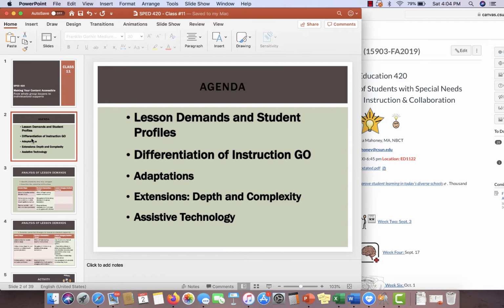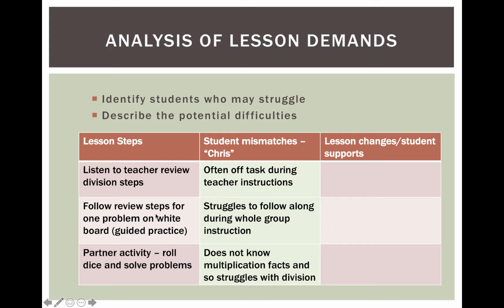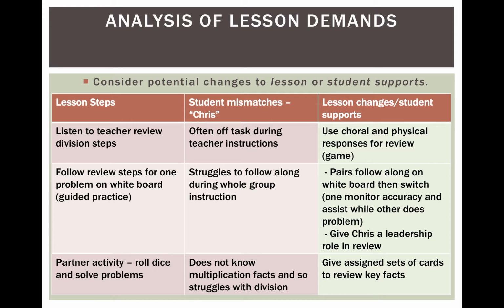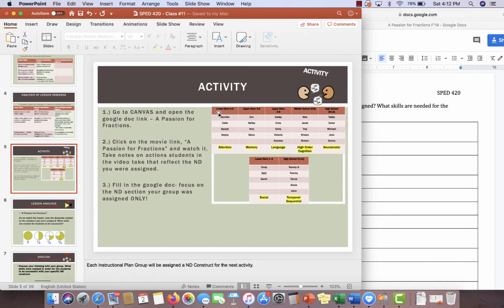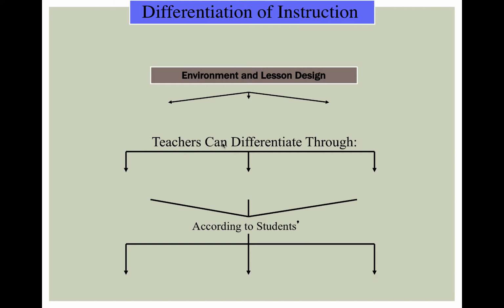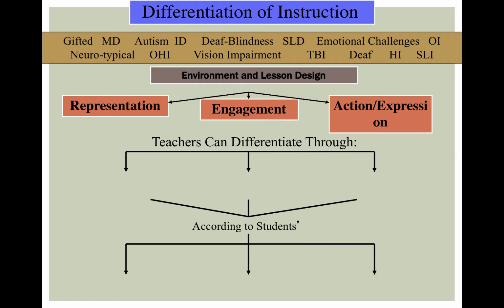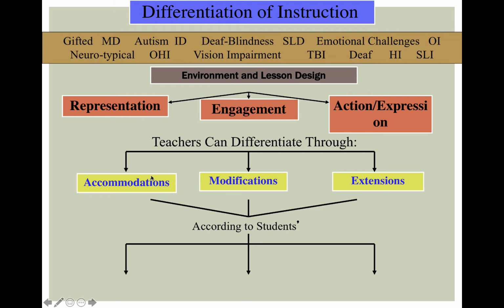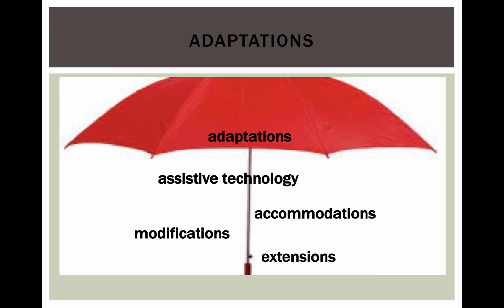Week 11 - Part 1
Table of Contents:

00:17 -     Class 11
00:18 - Agenda
01:15 - Analysis of Lesson Demands
03:40 - Analysis of Lesson Demands
06:30 - ACTIVITY
10:29 - ACTIVITY
10:30 - Lesson Analysis(Link to document on CANVAS)
10:46 - Discuss(Link to document on CANVAS)
11:01 -
11:57 -
16:31 -
17:31 -
18:03 -
18:05 - Adaptations
18:37 - Types of Adaptations(Based on Dechenes, Ebeling, Sprague, 1999)
18:39 - Adaptations
18:47 - Types of Adaptations(Based on Dechenes, Ebeling, Sprague, 1999)
19:13 - Accommodation
19:14 - Types of Adaptations(Based on Dechenes, Ebeling, Sprague, 1999)